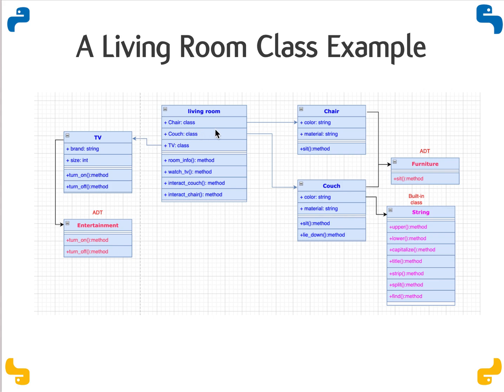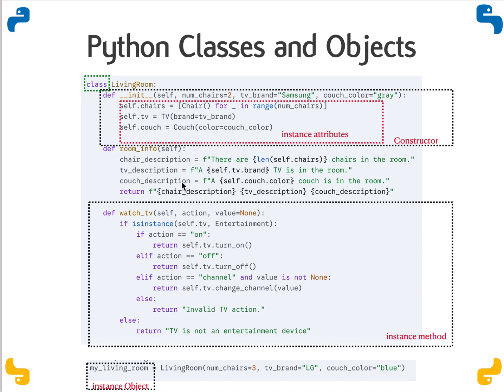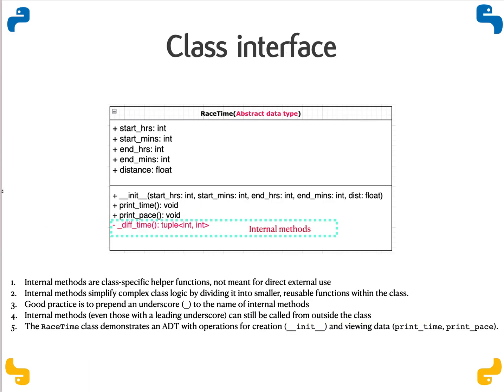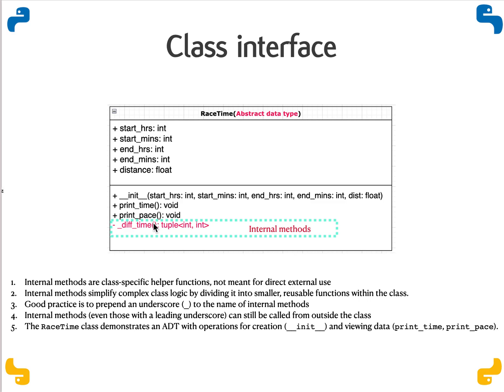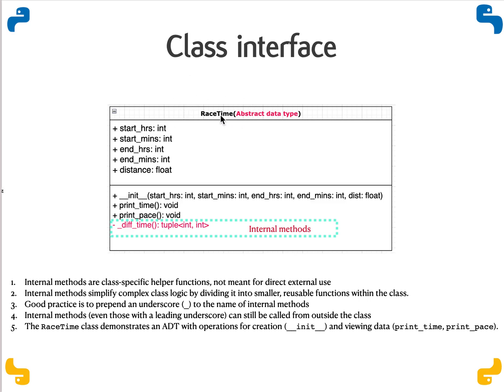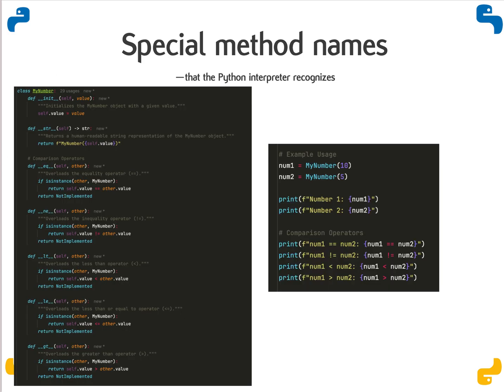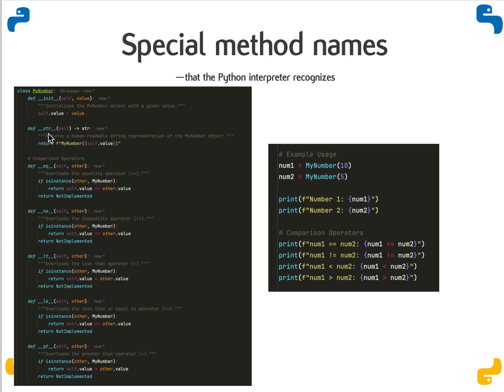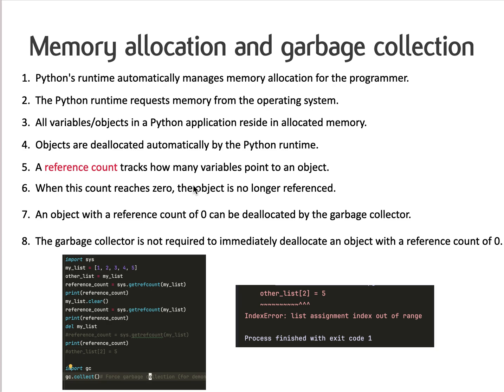Ch9: Classes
Understanding Classes and Objects Through a Living Room Example
Classes: Grouping data
Instance methods
 Class and instance object types
Class constructors
Class interfaces
Class customization
special method names
More operator overloading: Classes as numeric types
Memory allocation and garbage collection